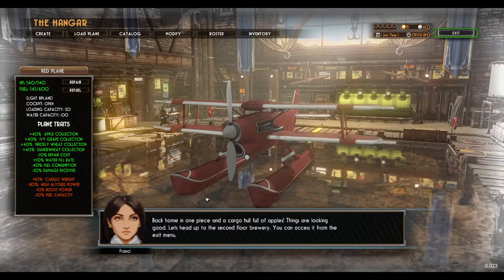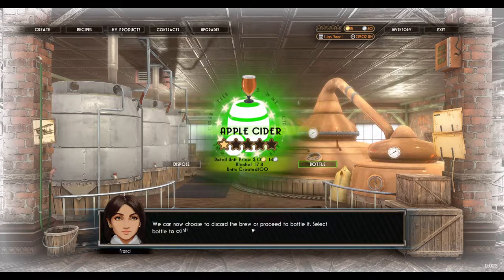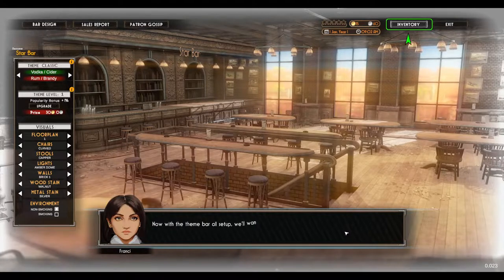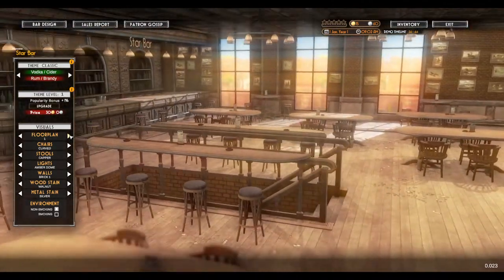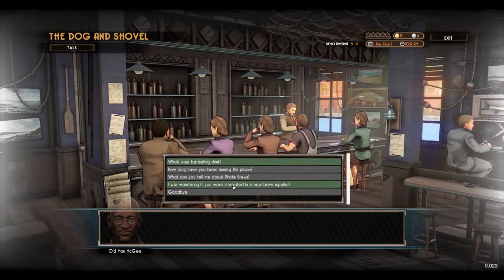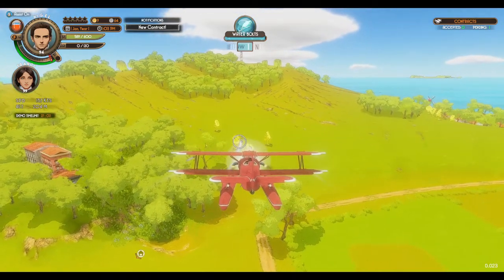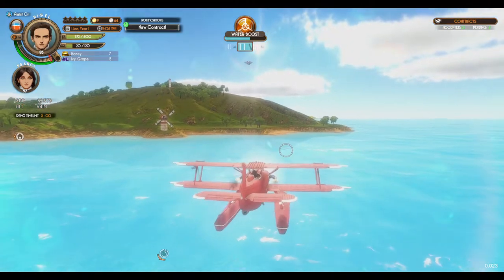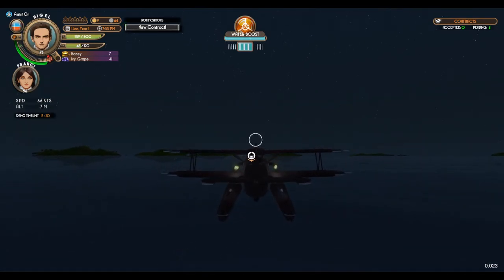Learning To Brew & Manage A Bar | THE BREW BARONS | Demo Ep 2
Pilot your plane, gather ingredients, fight pirates, brew some good stuff, and run your bar.